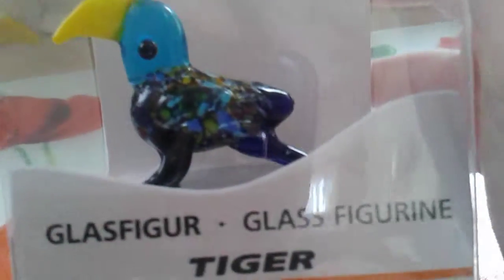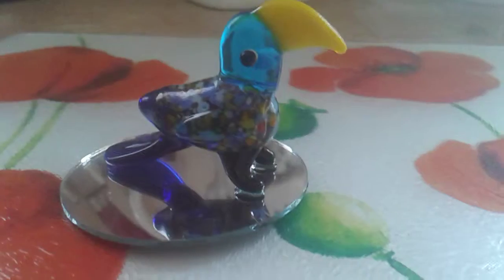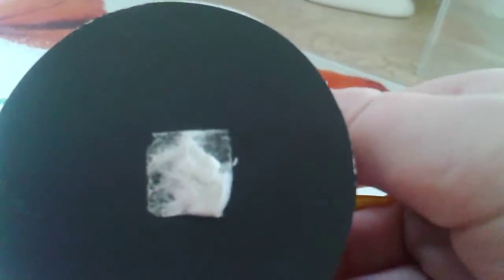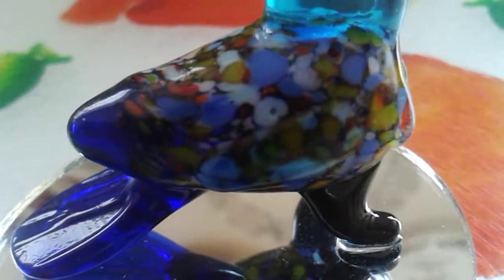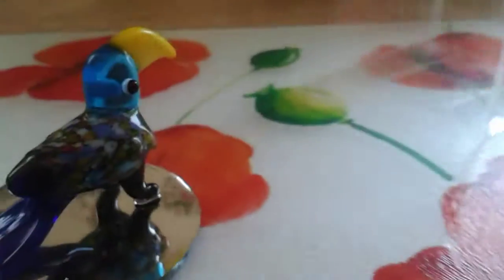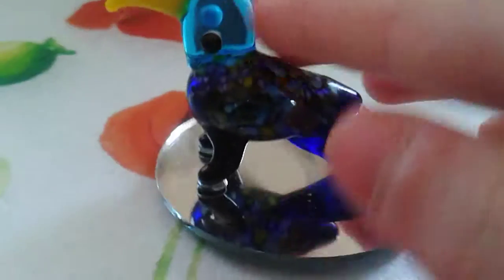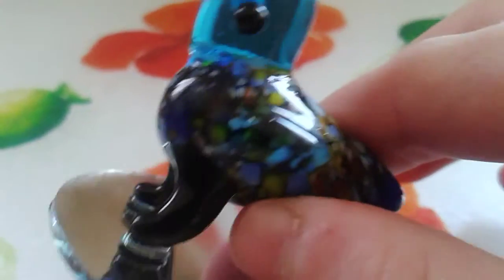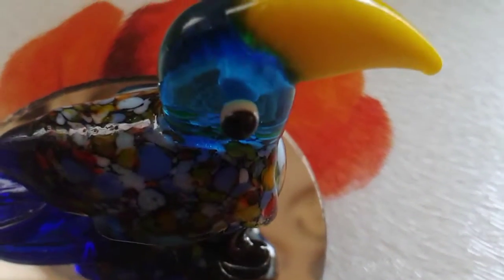Unboxing a glass parrot figurine